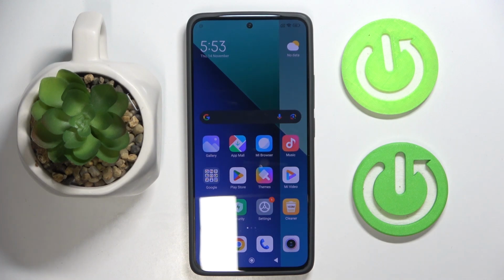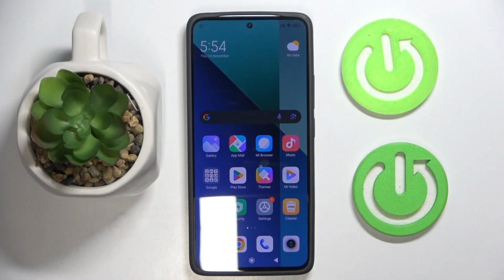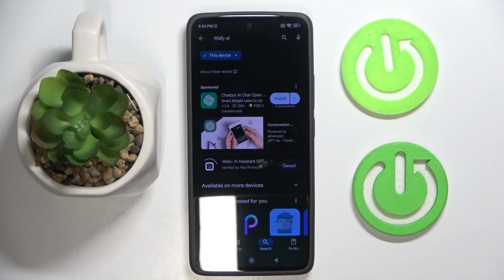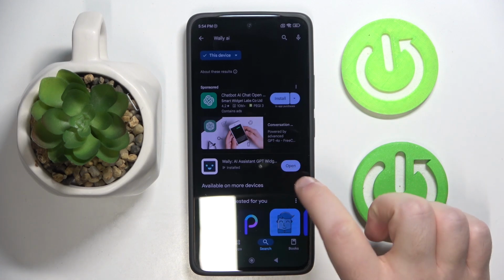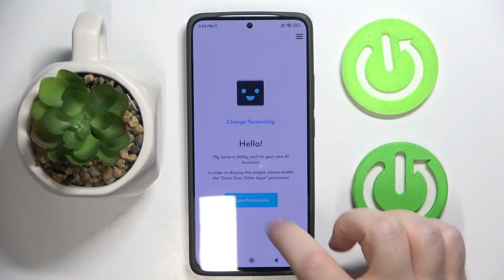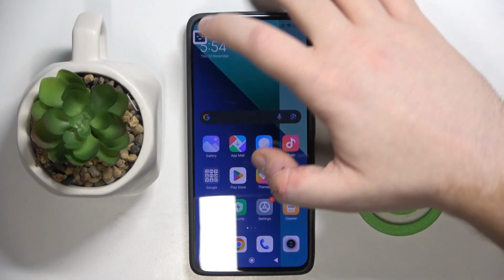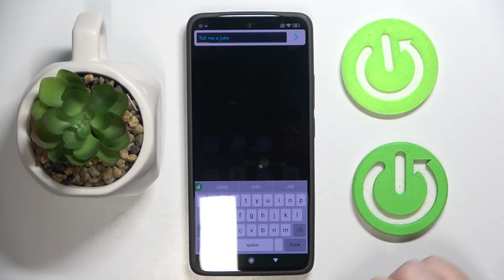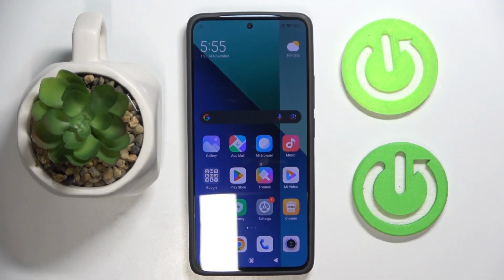How to Install the ChatGPT Widget on the Home Screen of REDMI Note 14 5G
In this video, we’ll guide you through the steps to add an AI Assistant widget to the home screen of your REDMI Note 14 5G phone. Learn how to quickly access AI features and personalize your home screen for a smarter and more efficient experience. A simple tutorial to enhance your phone’s functionality.

How to add an AI chat widget to the home screen of REDMI Note 14 5G? How to install a desktop widget from the AI Assistant app on REDMI Note 14 5G? How to download the AI Assistant on REDMI Note 14 5G?